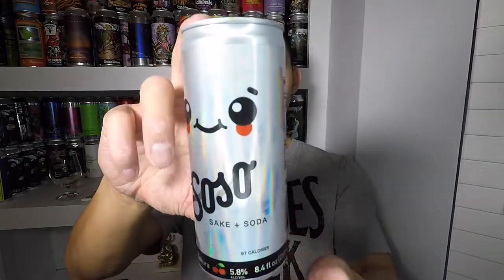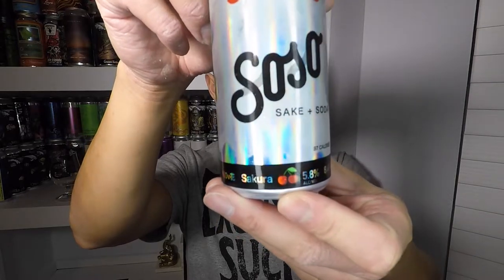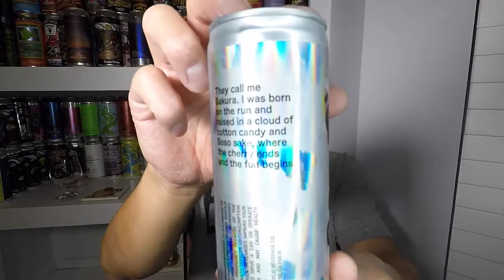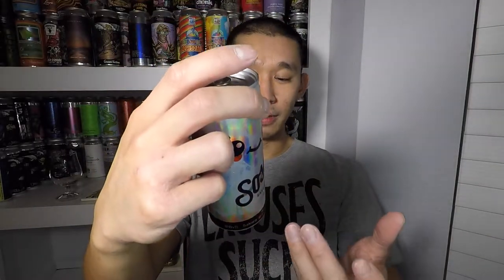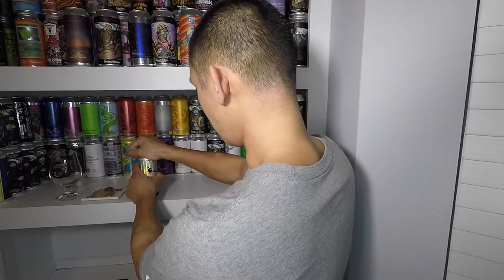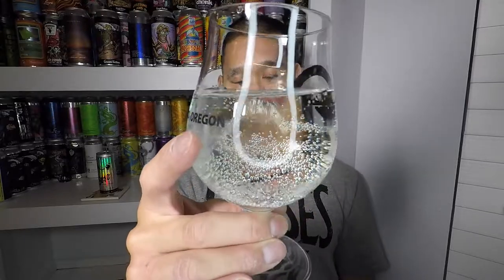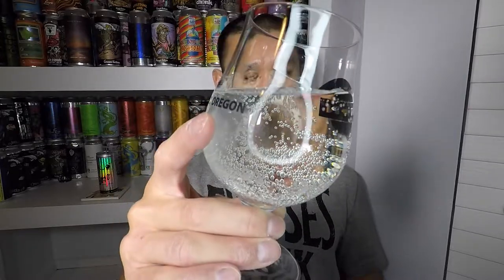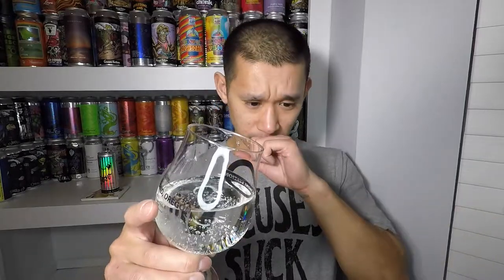BEER REVIEW #403 - SOSO SAKE & SODA - SAKURA FUJI APPLE